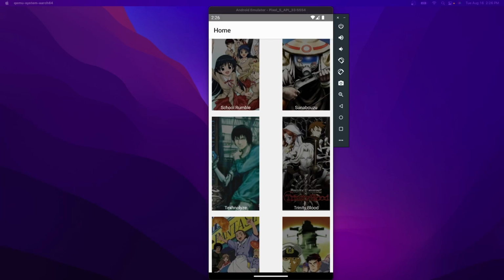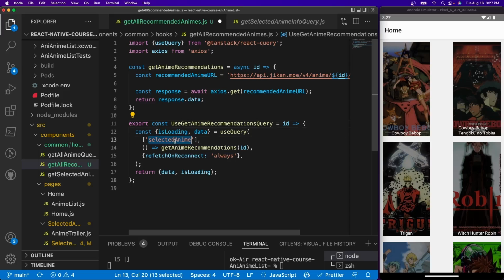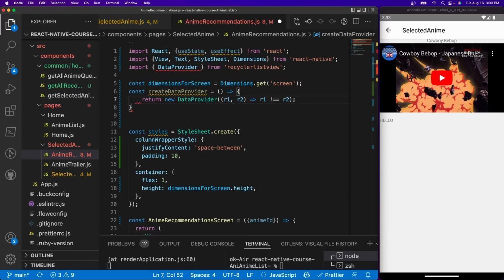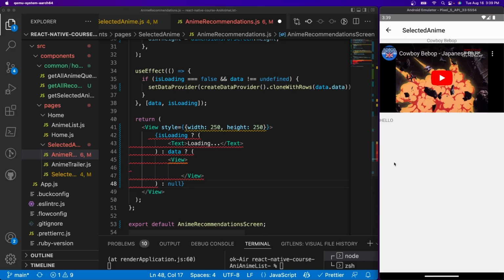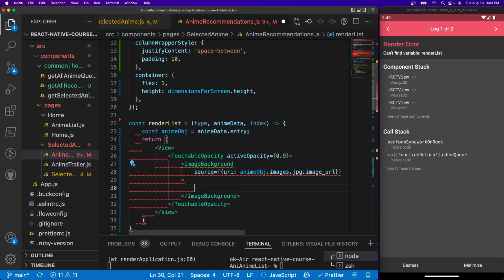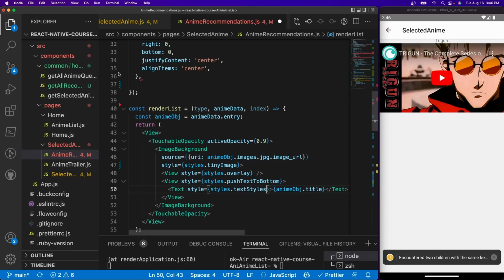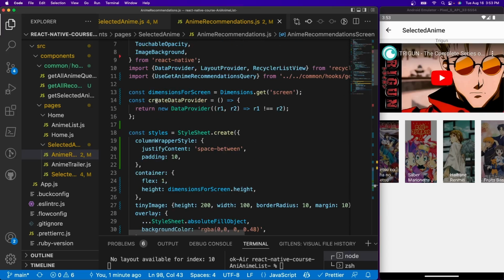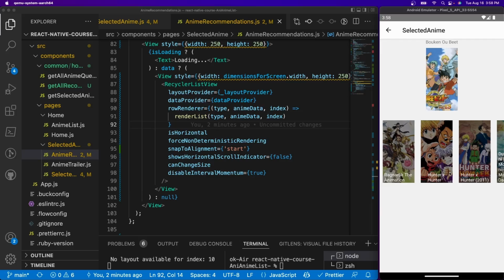RecyclerListView In React Native Hooks | React Native Course #11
Yo! in today's video we'll learn how to work with the recyclerlistview in react native I hope you enjoy the video 😎